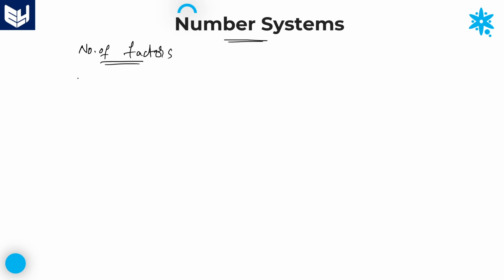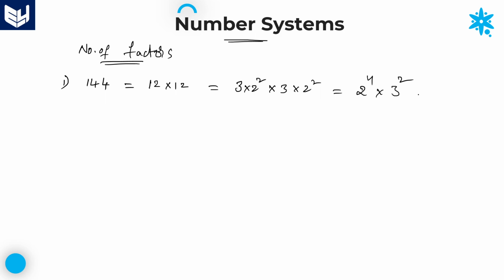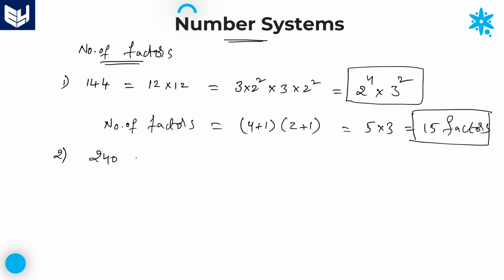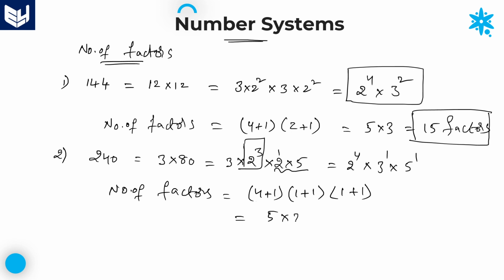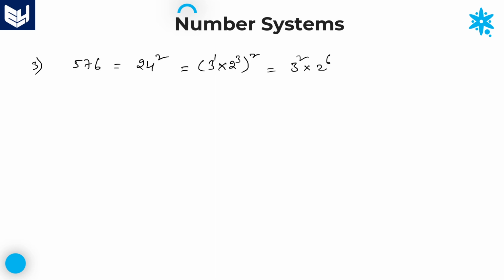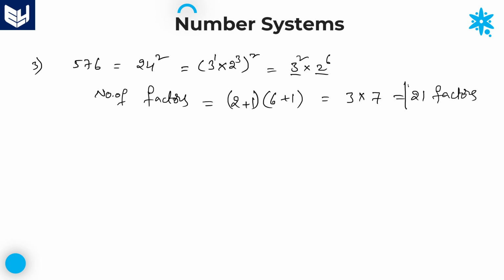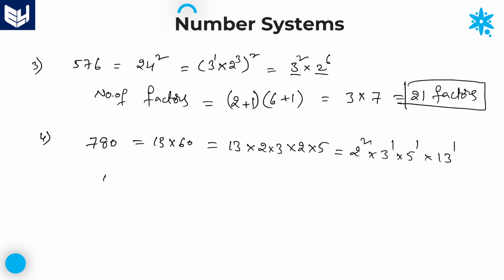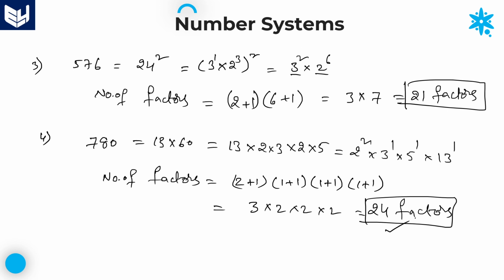Number Systems | Number of factors | Example | Aptitude | Part- 06 | Bharath Kumar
Number Systems - Aptitude
Example to find Number of factors